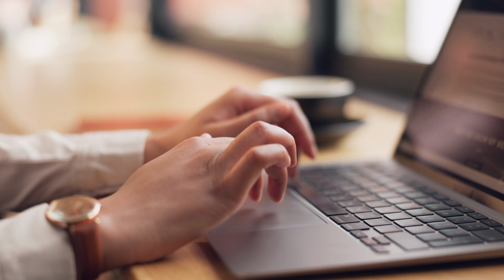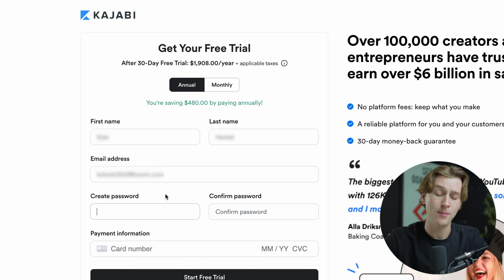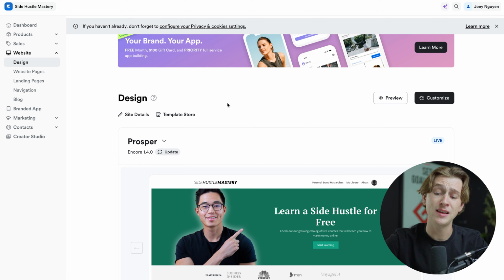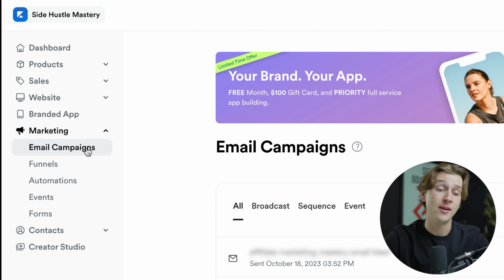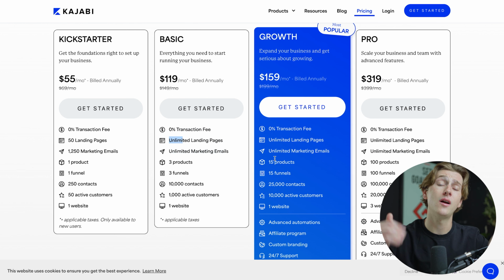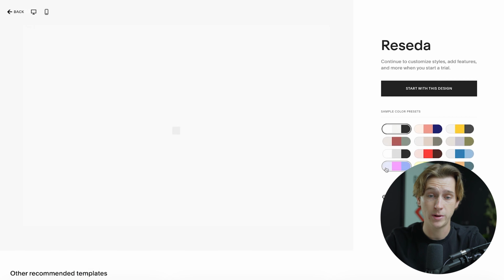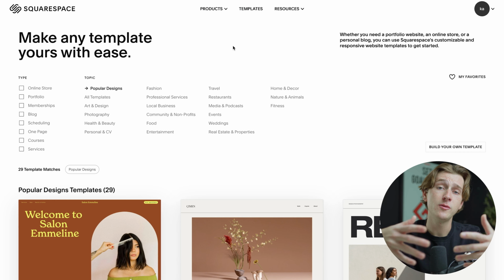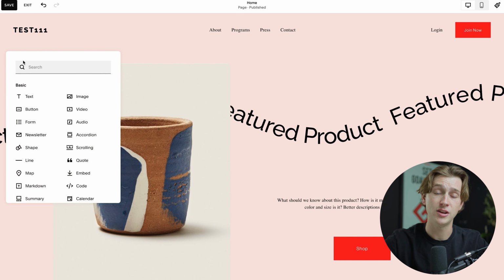Kajabi vs Squarespace: Which Platform is Right for Your Online Business?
In this video, I go over two of the most popular website-building and online selling platforms: Kajabi and Squarespace. I'll dive deep into their key features, compare pricing, user-friendliness, and much more to help you decide which platform is the better fit for your needs.

Our favorite website builders & tools:
🖥️ Hostinger (Host and build 100 different websites for under $3 per month):

If you're an entrepreneur, content creator, or small business owner looking to create and sell digital products or build an online presence, this video is a must-watch. You'll learn about Kajabi's robust course creation and marketing tools as well as Squarespace's design flexibility and eCommerce capabilities. Be sure to watch this video all the way through as I cover everything from building your website and growing your audience to selling products and automating marketing.

Choosing the right platform is crucial for your online success. Whether you're starting from scratch or looking to switch platforms, this comparison of Kajabi and Squarespace will provide valuable insights to guide your decision.

– Kyle

Timeline:
0:00 - Introduction
0:30 - What is Kajabi?
1:02 - Getting Started with Kajabi
2:34 - Overview of Kajabi Website Design
4:53 - Pricing Plan of Kajabi
5:50 - What is Squarespace?
6:13 - Getting Started with Squarespace
8:22 - Overview of Squarespace Website Builder
9:45 - Conclusion